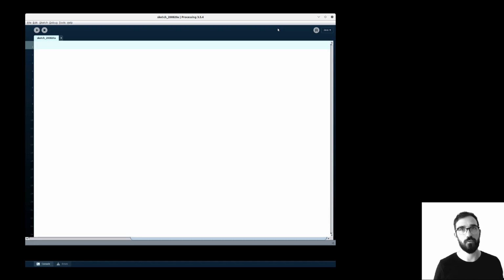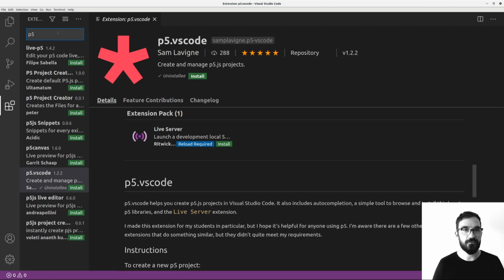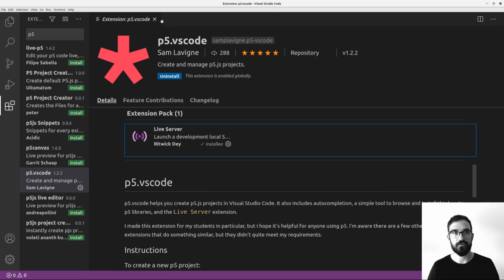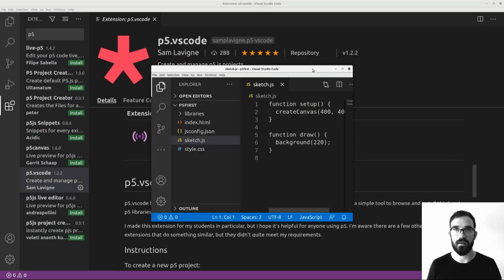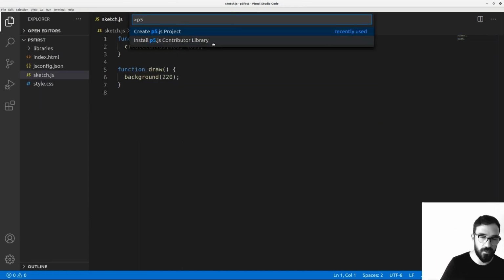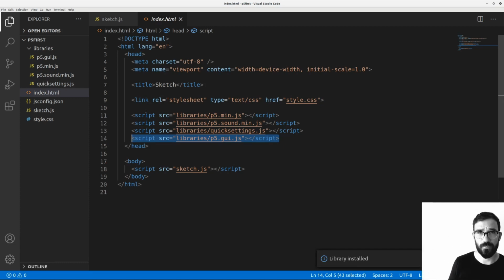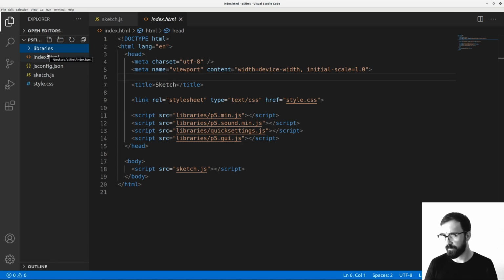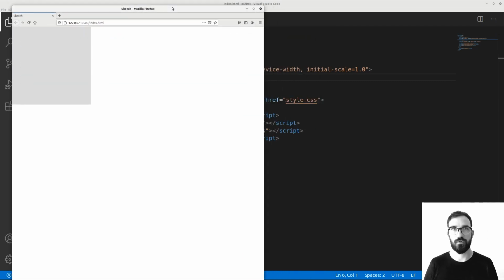How to use p5.js with Visual Studio Code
In this short tutorial i explain how you can use p5.js with Visual Studio Code. For this purpose, i''l use the wonderful p5.vscode-extension by Sam Lavigne.

What do you think about this approach? Does it work for you? And which are your favorite extensions for VSCode? Write the answers in the comments.